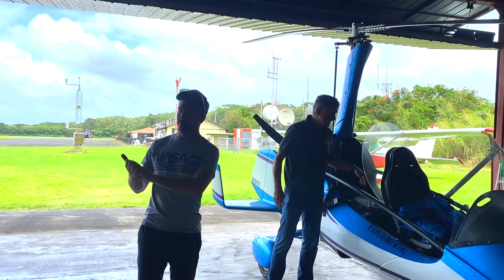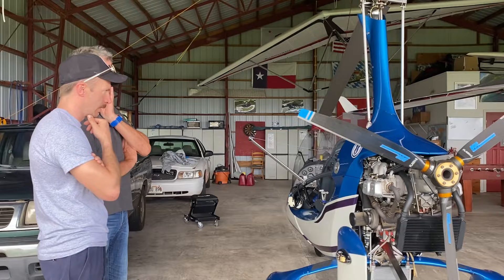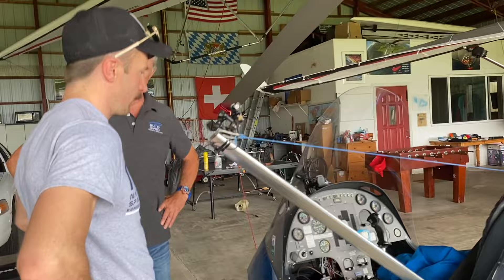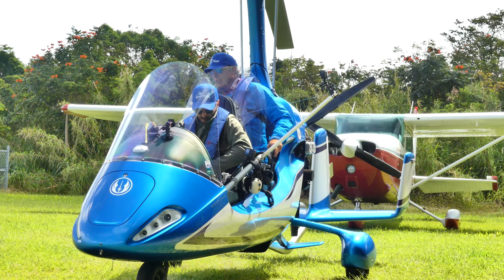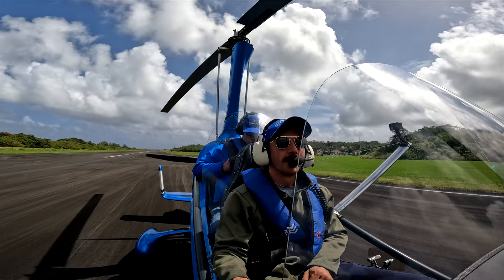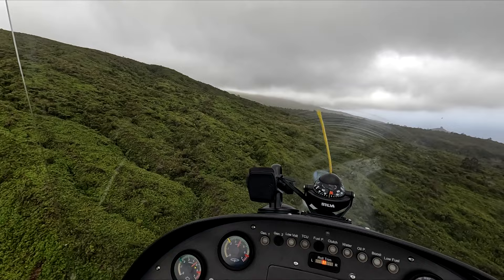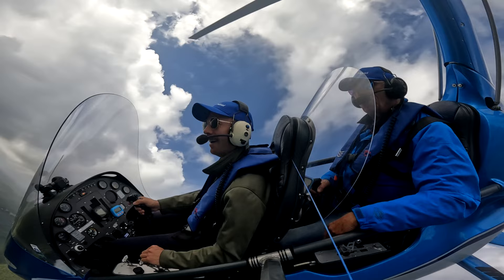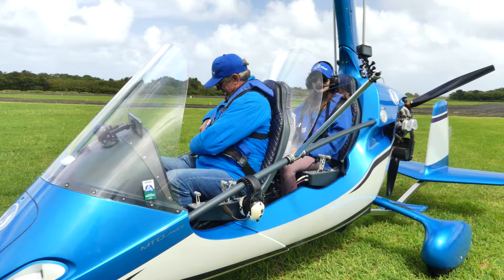I flew a Turbocharged Gyrocopter for the first time.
My good friend Armin in Maui recently acquired this fantastic Gyrocopter, and well I was visiting the area, and we went flying.
Definitely go check his operation out, he has some amazing places to fly in a variety of aircraft.